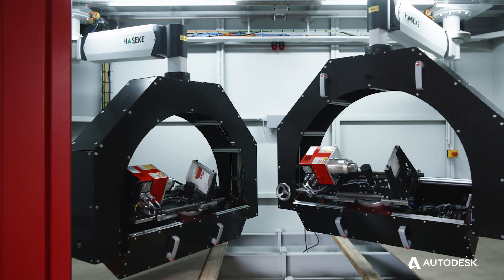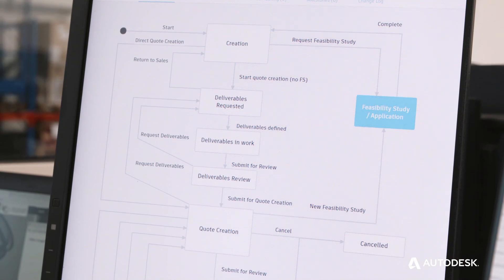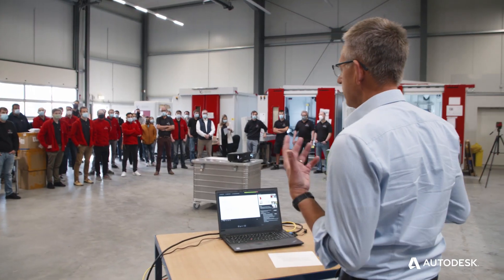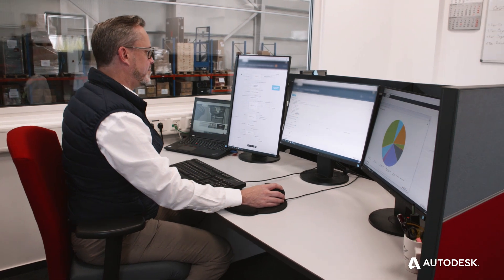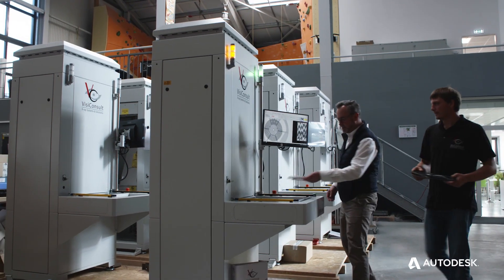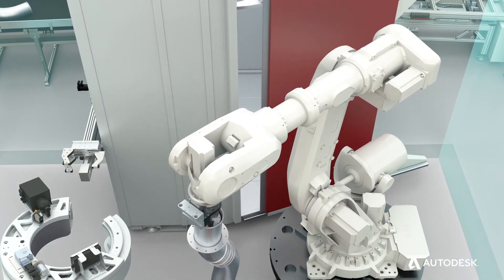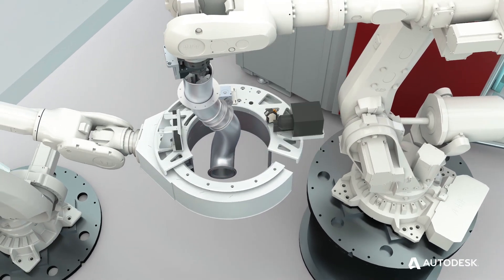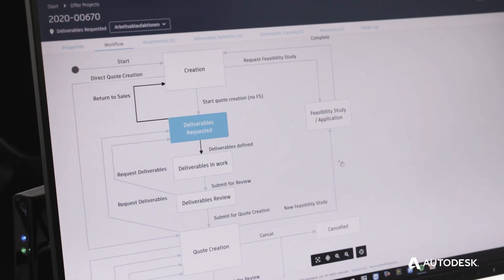Digital transformation through AI and Cloud Collaboration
Well before the pandemic began, VisiConsult’s leadership knew that the company needed to apply even more digital tools to sustain its position. The goal is to future-proof their solutions and maintain its technology leadership. Now VisiConsult is investing heavily in artificial intelligence (AI), cloud computing, 3D printing, robotics, and sustainable growth.